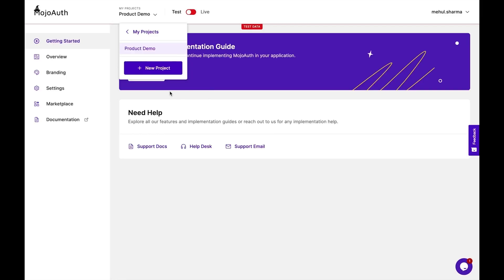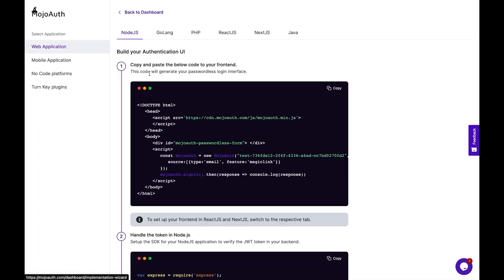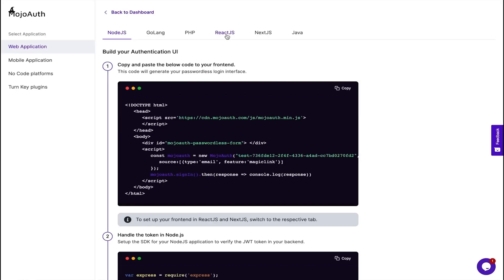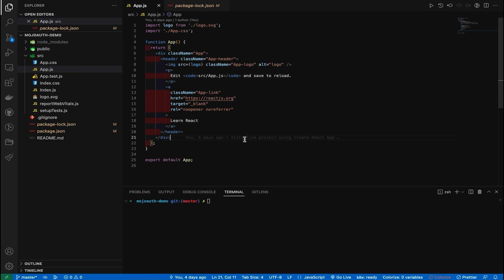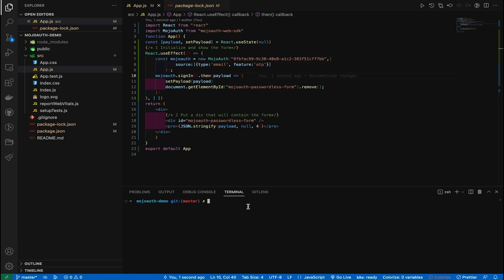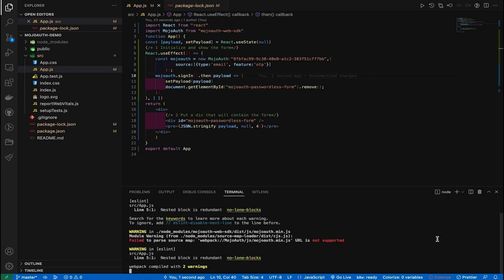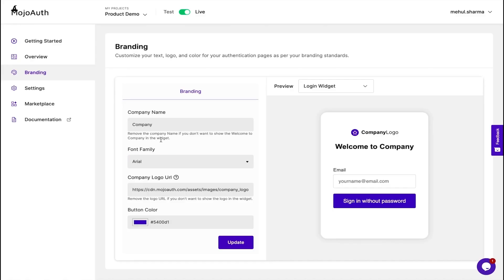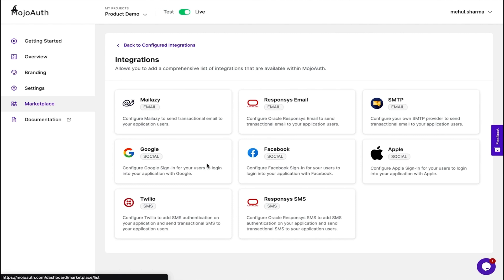Eliminate Passwords For Users with MojoAuth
MojoAuth is an authentication solution that enables passwordless logins on your site or mobile app with a few lines of code.

Sometimes, it can feel easier to stay offline than to keep track of all your weird passwords. (“I guess I’ll just have to get my news from… ugh, the news.”)

Passwords can make the login experience frustrating for users, but without that added security, everyone's info is at risk.

What if you could completely eliminate passwords for your users and create a smooth authentication process that’s way more secure?

Welcome to MojoAuth.